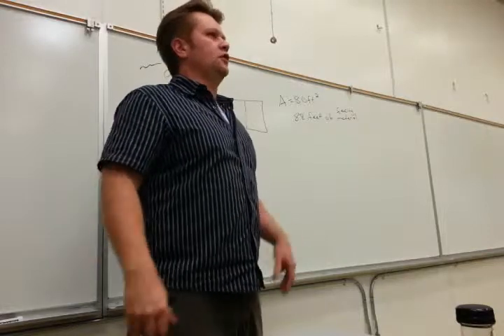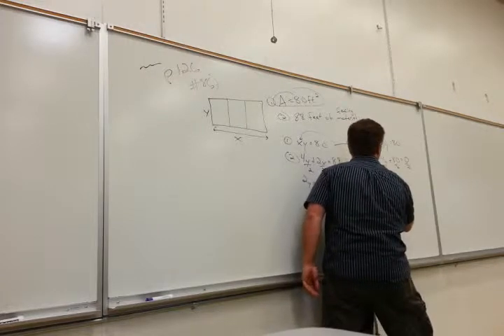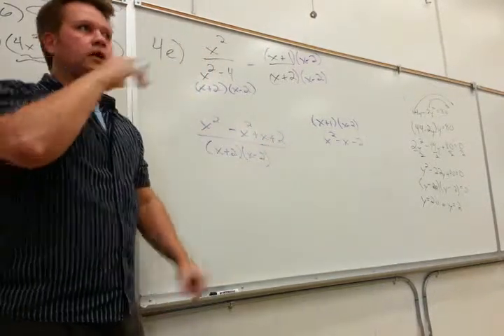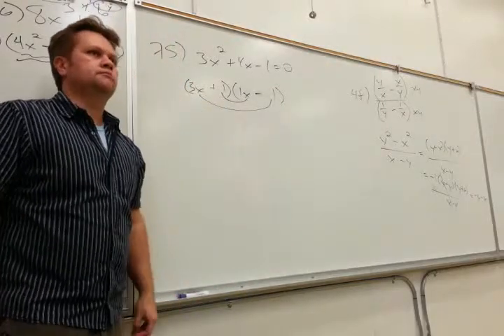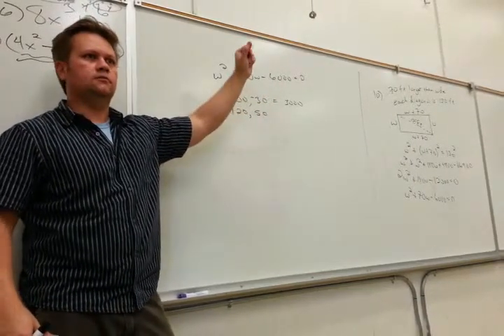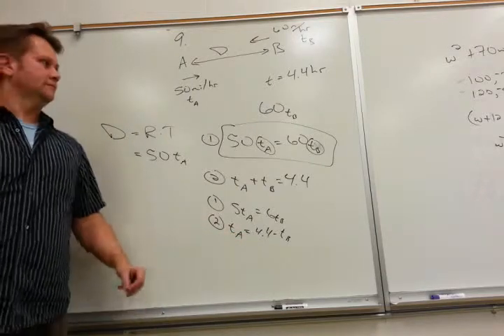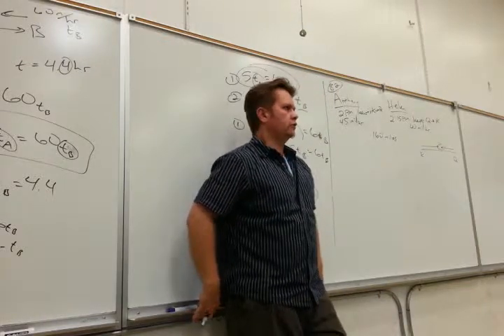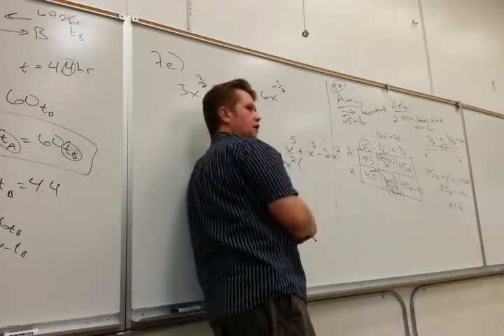Math 176, January 30 Lecture, Part 1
Finishing up chapter 1, getting into chapter 2